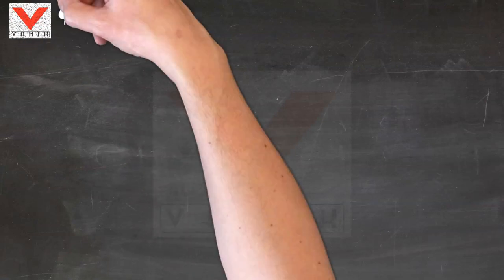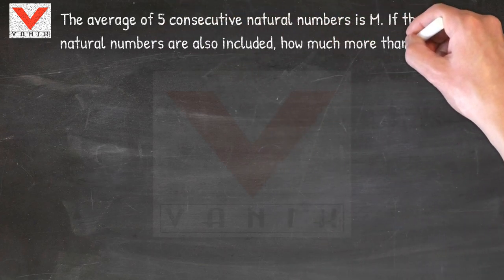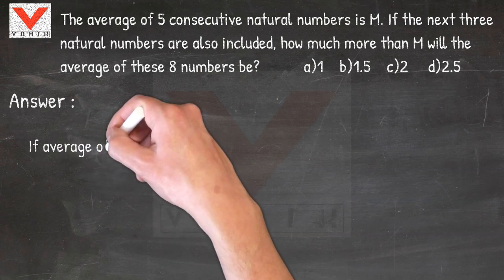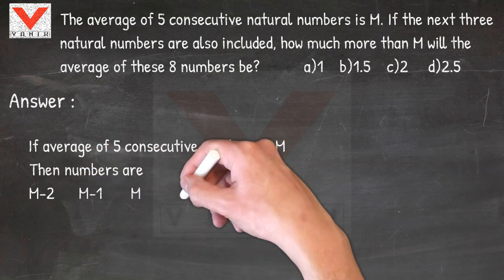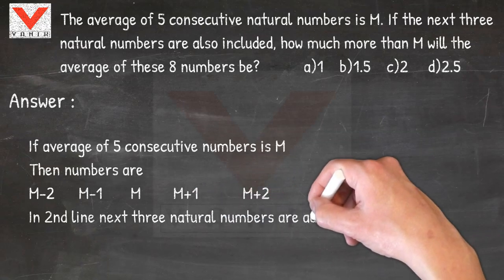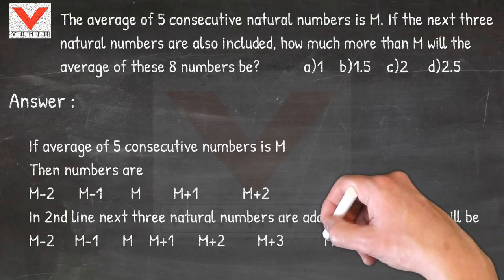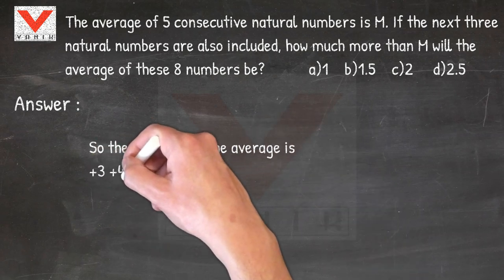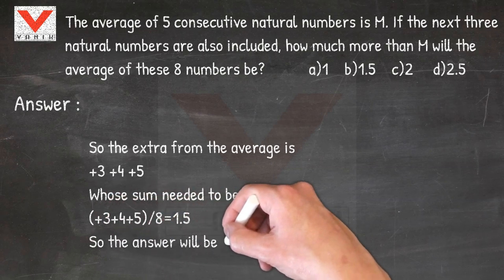Aptitude tips and tricks part 2 by Vanik Institute